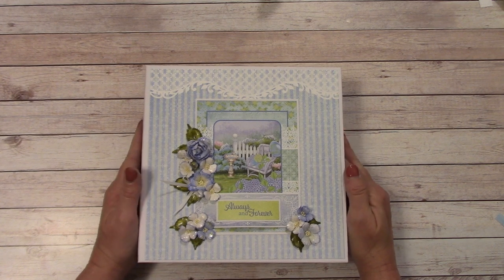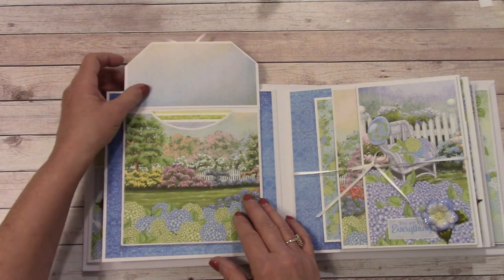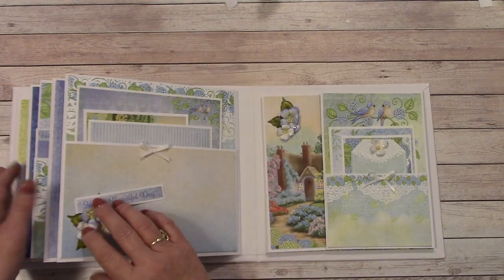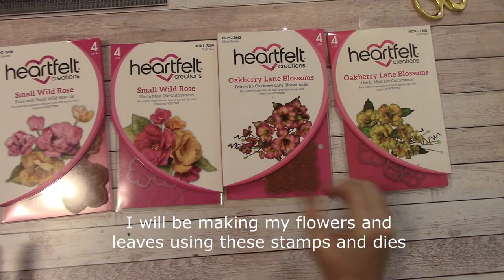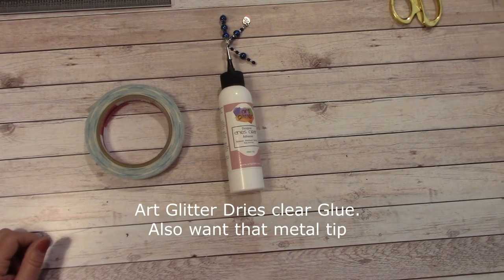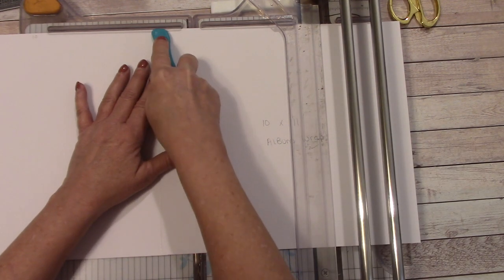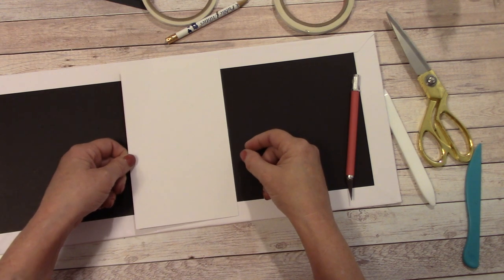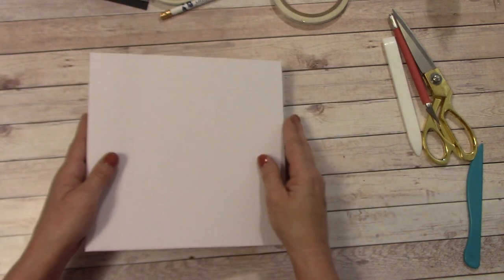TUTORIAL PART 1 BEGINNER'S COTTAGE GARDEN 8 x 8 ALBUM SHELLIE GEIGLE JS HOBBIES AND CRAFTS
Beginner's Cottage Garden 8 x 8 album using Heartfelt Creation's Cottage Garden paper collection.  This is a Free step by step, start to finish tutorial.

Thank you for visiting my channel.  Have fun making your album!